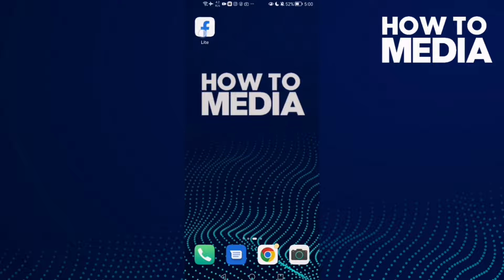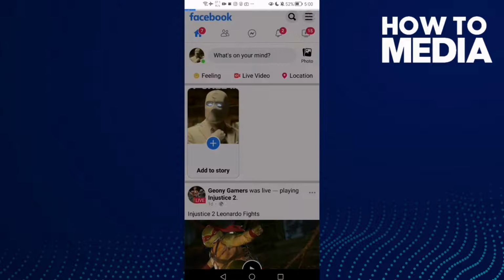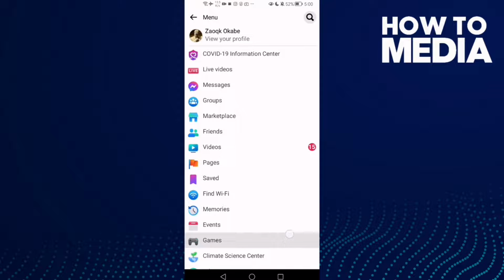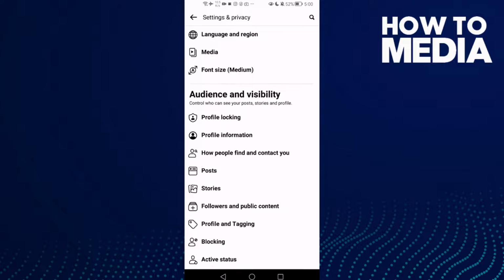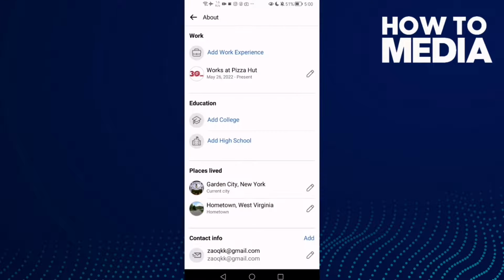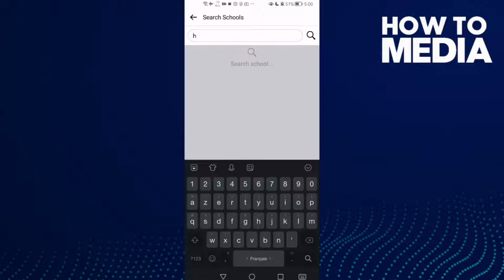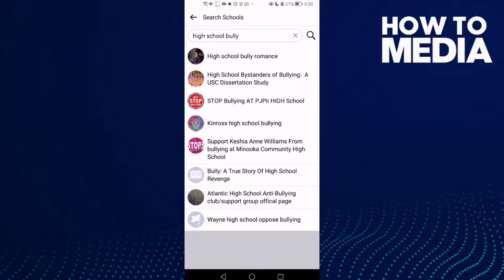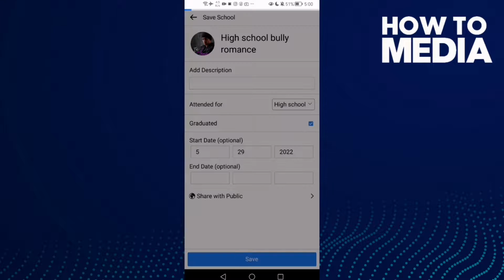How to Add Your Highschool on Facebook Lite App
in this video we discuss :